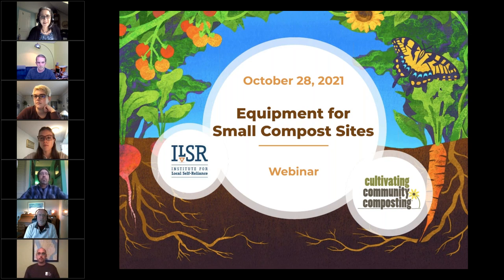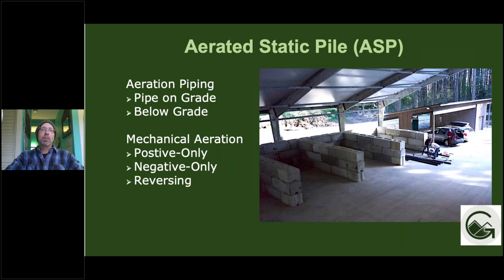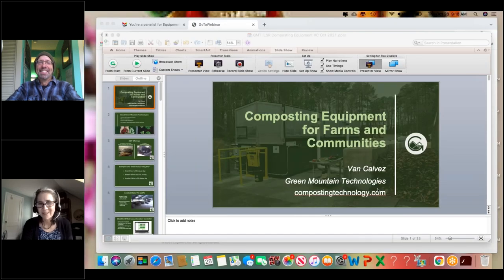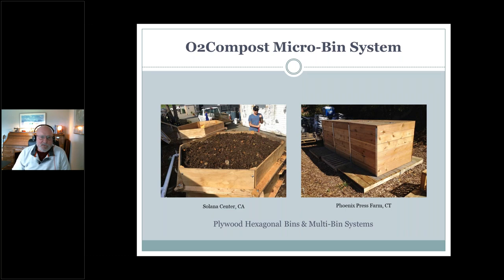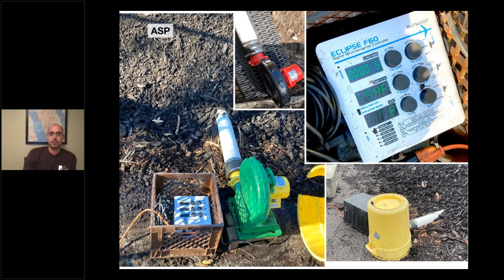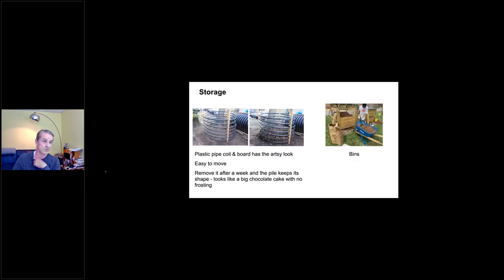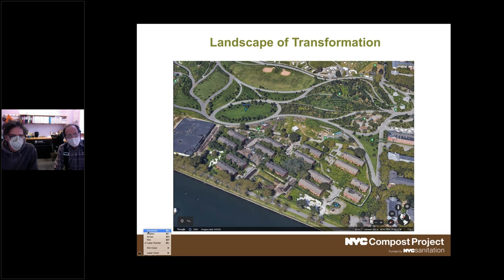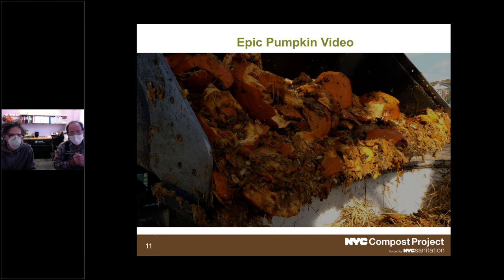Equipment for Small Compost Sites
Are you a community composter or farmer wanting to learn more about composting equipment sized for small operations? This webinar featured a panel of equipment providers as well as community composters talking about their DIY systems and favorite pieces of equipment. They covered micro composting bins, aerated static pile systems, screeners, and more.

This webinar was hosted by the Institute for Local Self-Reliance on October 28, 2021.